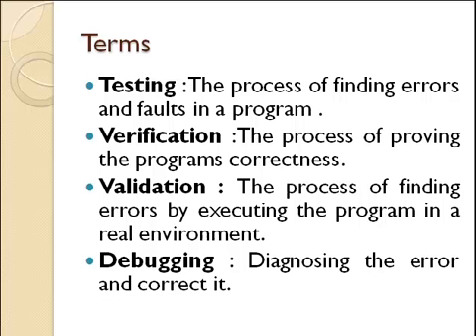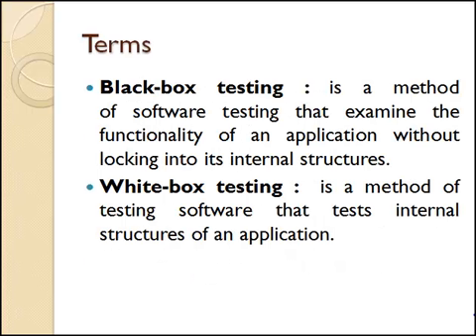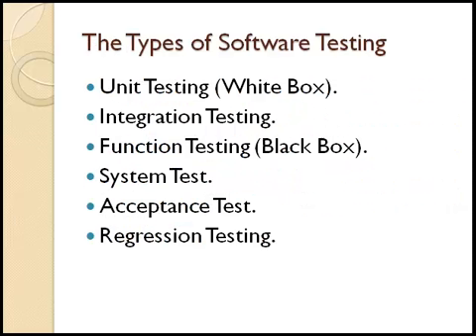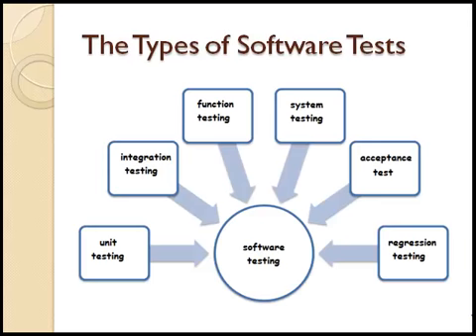Software Testing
اعداد: ليث عبد الحسين حمود
اشراف: د. عامر سليم الامير